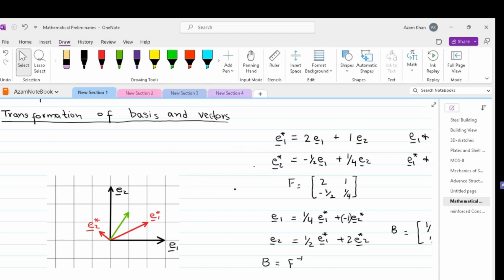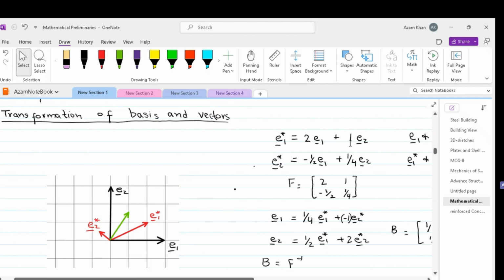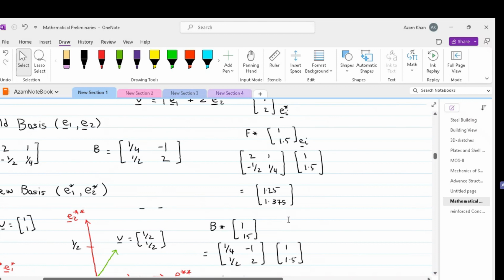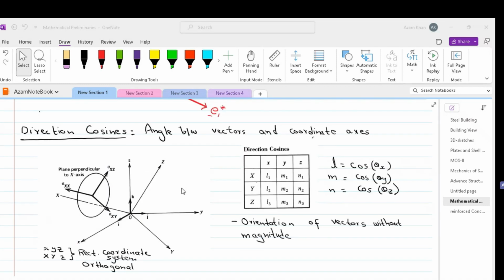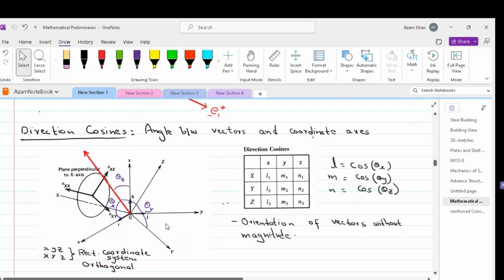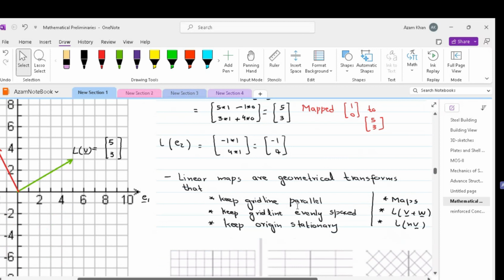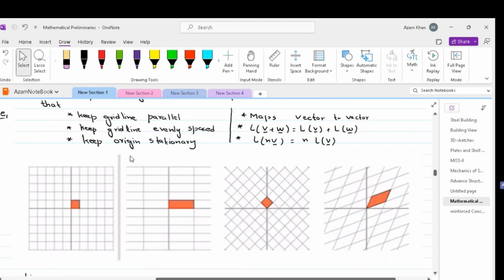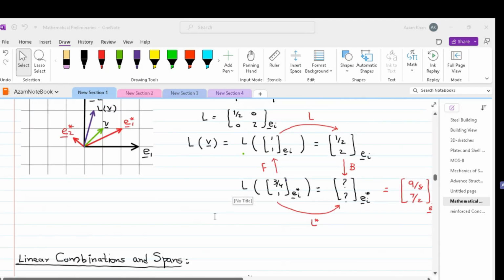04B Transformation of Basis & Vectors Linear Maps Edit 2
Transformation of Basis, transformation of vectors and linear maps